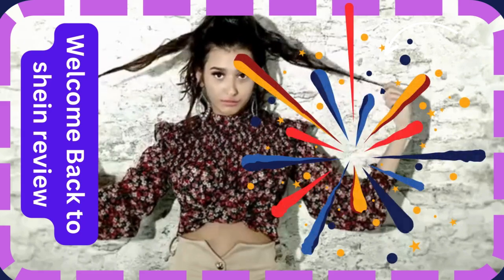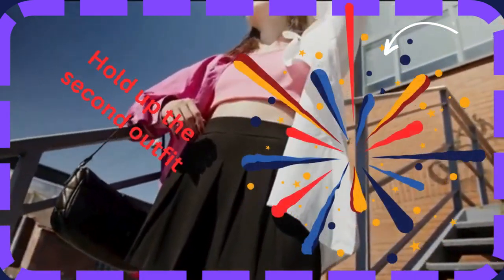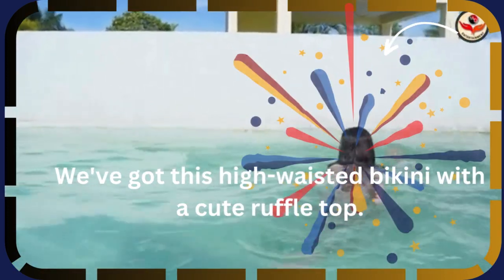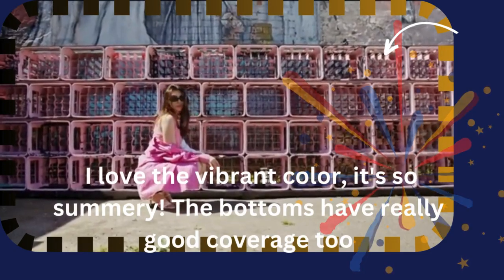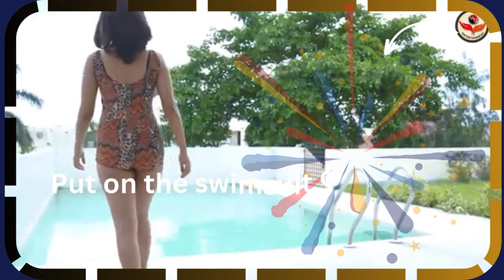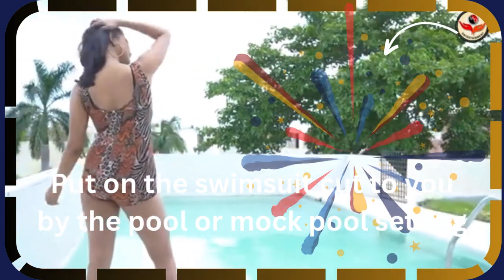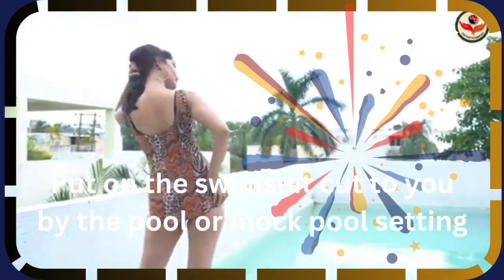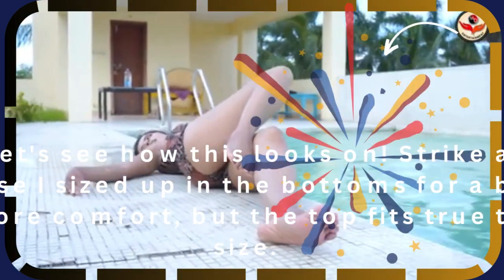Shein Review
Trendy Styles:
Shein is known for offering the latest fashion trends at affordable prices.